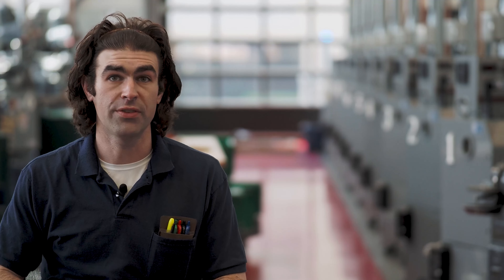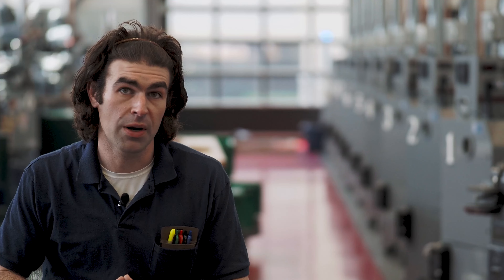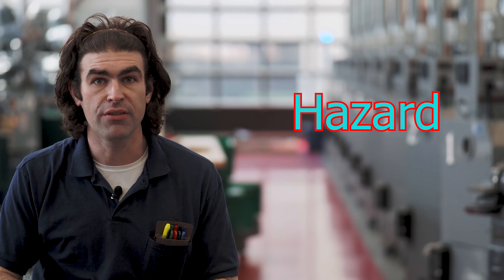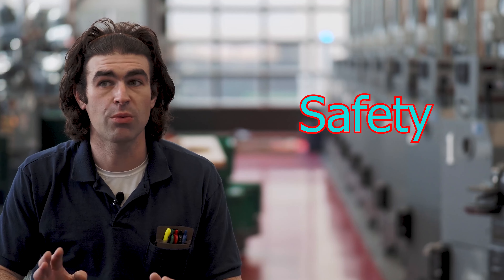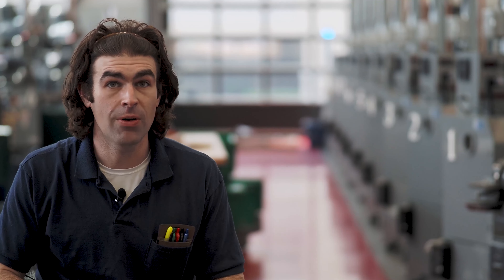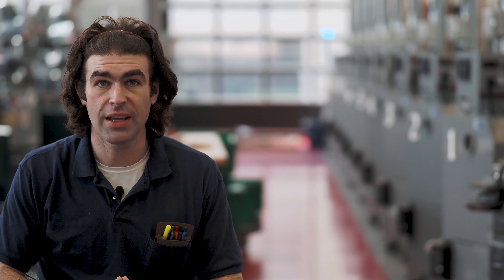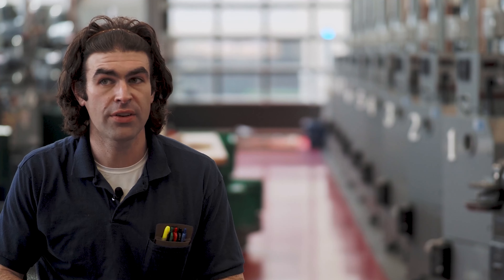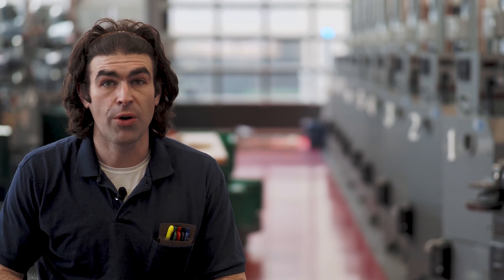Engineering Control of Hazards, Chapter 11, Industrial Relations Safety and Health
In this video I discuss Chapter 11 from the textbook below.

This course is part of the Advanced Manufacturing Technology Program.

School:
Hudson Valley Community College
Class:
MFTS 215: Industrial Relations, Safety and Health
Textbook:
Safety, Health and Environmental Concepts for the Process Industry. Michael Speegle. 2nd Ed